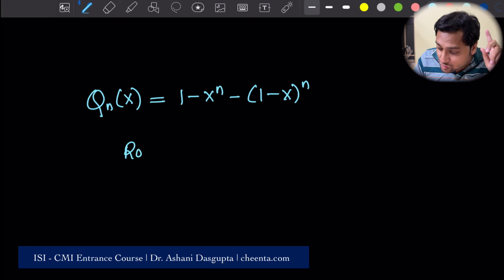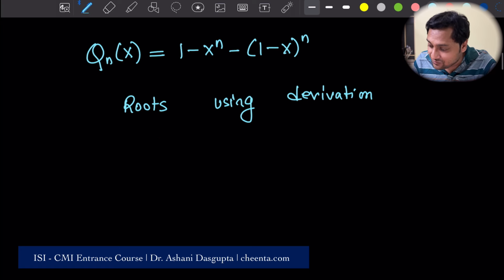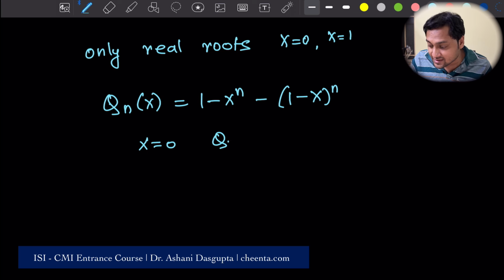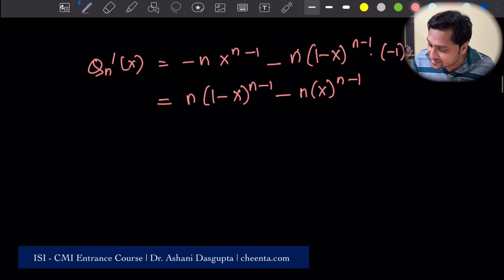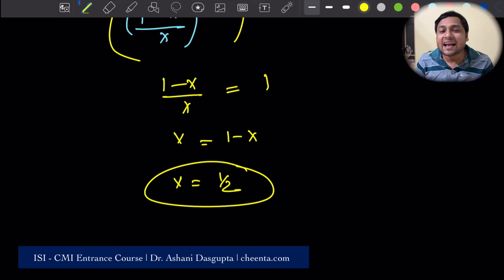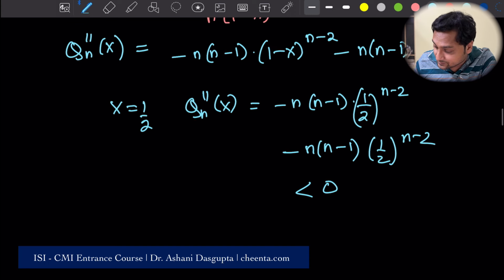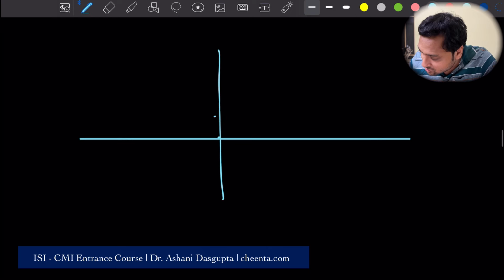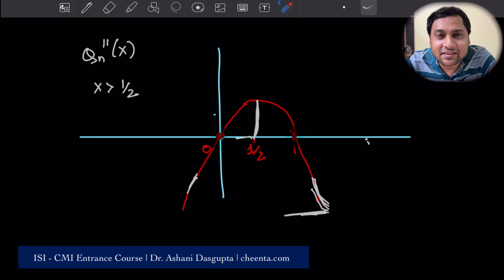Strategy to Count Roots With Calculus | ISI BStat BMath Entrance 2024 Subjective 2